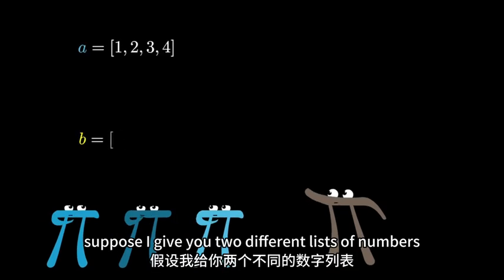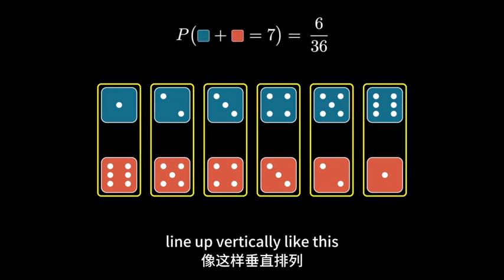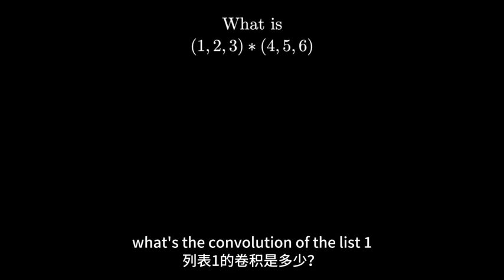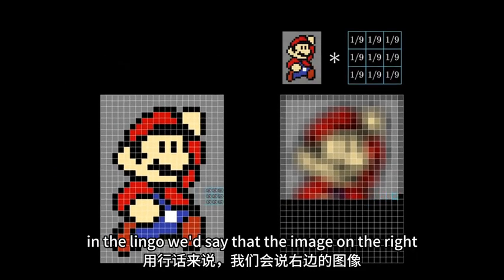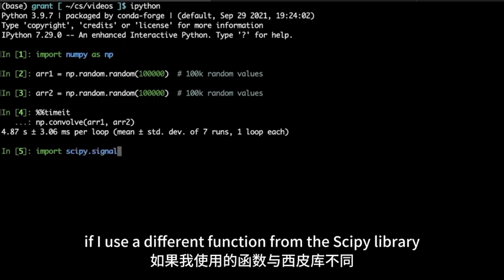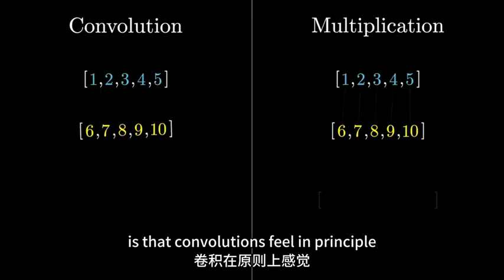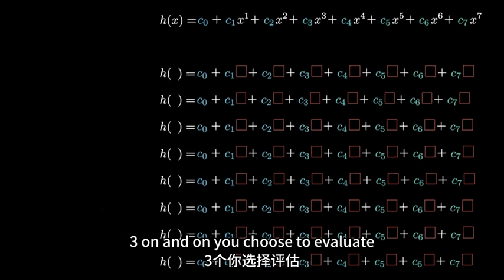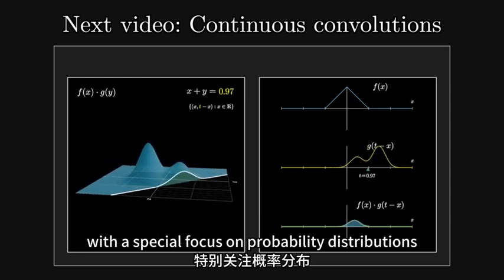从零开始构建GPT 主讲人：Andrej Karpathy （Open Al、特斯拉AI负责人） (全20讲-第10讲)